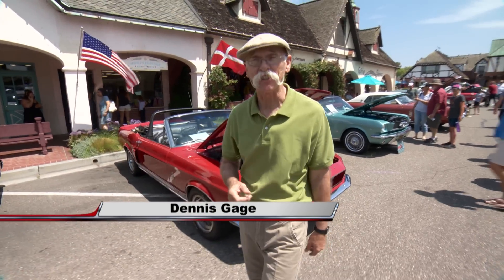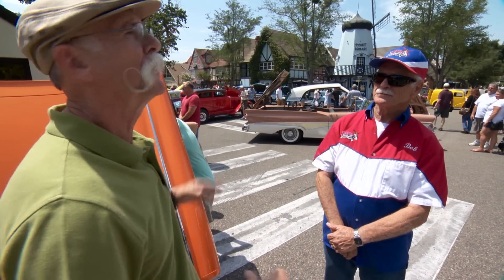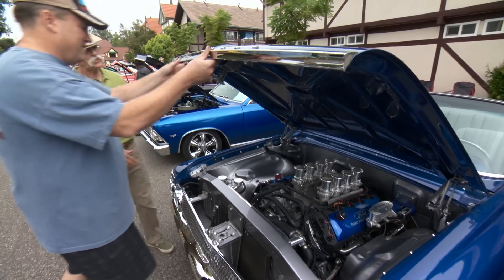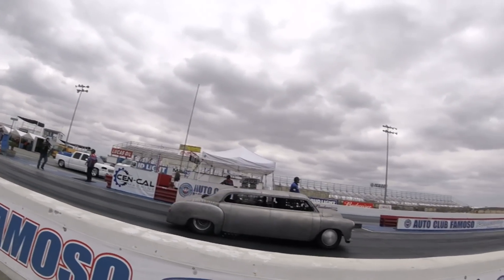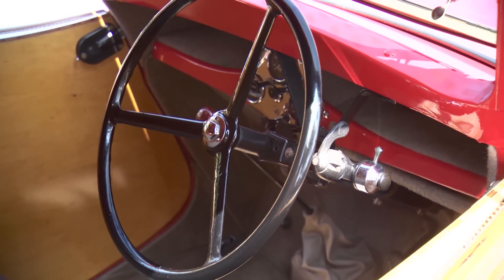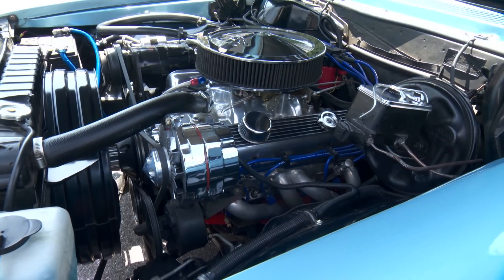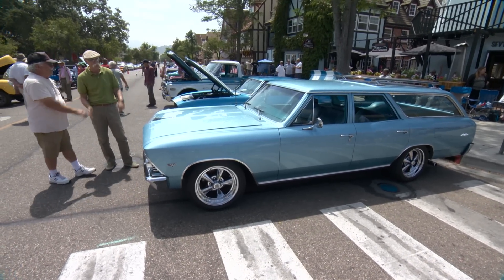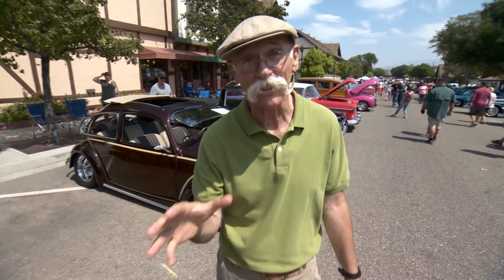1957 DeSoto Sportsman Fireflite | Wheels 'n Windmills | Danish Capital of America - Solvang, CA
0:00 - Intro
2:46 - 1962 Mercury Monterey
5:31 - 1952 Plymouth Bojangles Drag Slug
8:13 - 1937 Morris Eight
10:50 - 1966 Chevelle Malibu Wagon
12:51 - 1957 DeSoto Sportsman Fireflite

Dennis travels to Solvang, CA, the Danish capital of the America, for Wheels 'n Windmills.